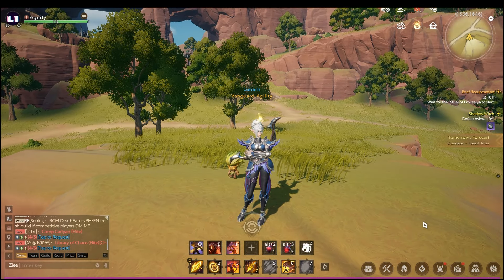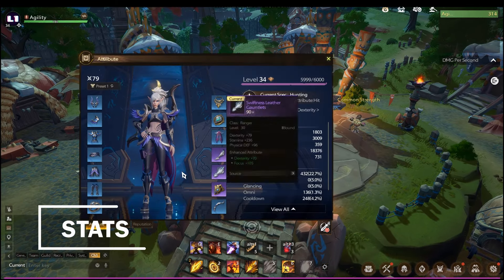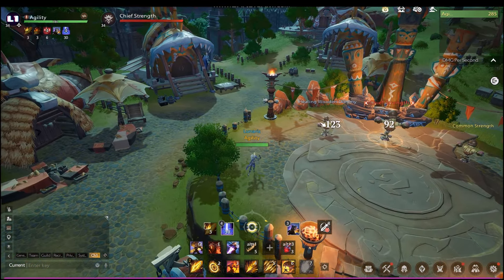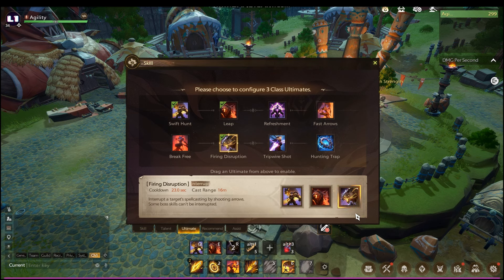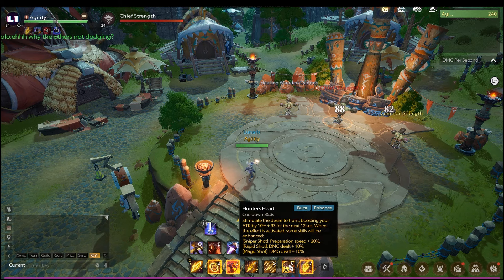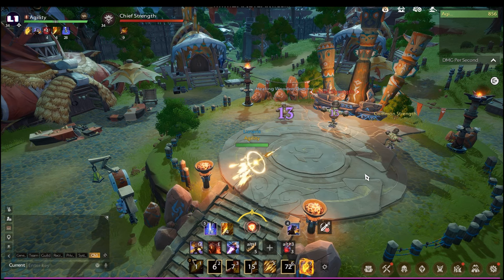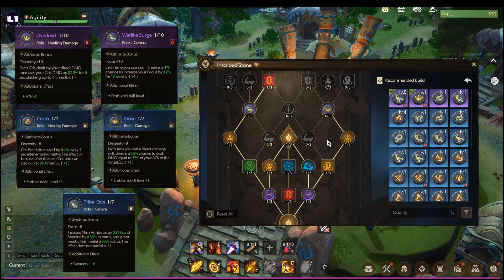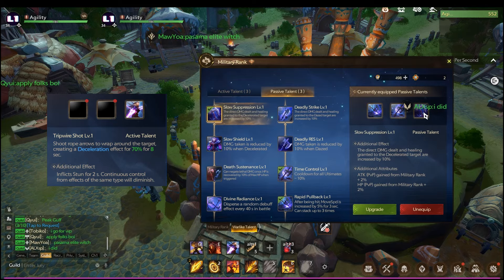Full Guide for Crit Ranger - Tarisland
Full guide, tips n tricks and combo utilization for Crit Ranger is here!

Thanks to Pasabaa for my outro wallpaper!

Thanks to Uppbeat and Simon Folwar for this great outro music!
Music from Uppbeat (free for Creators!)